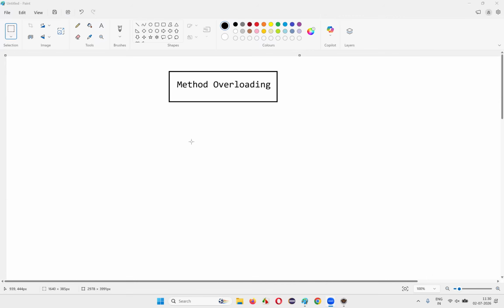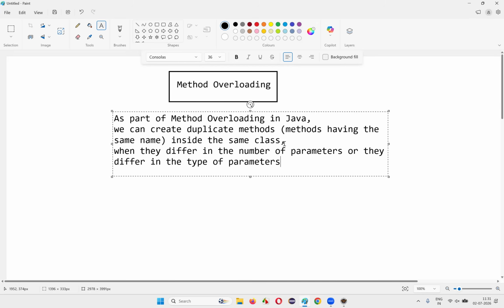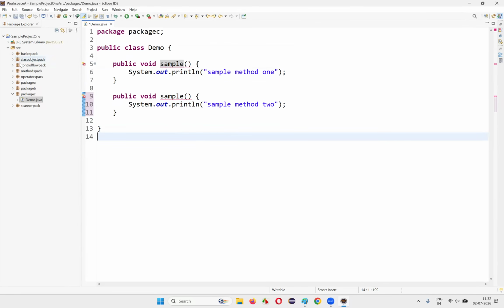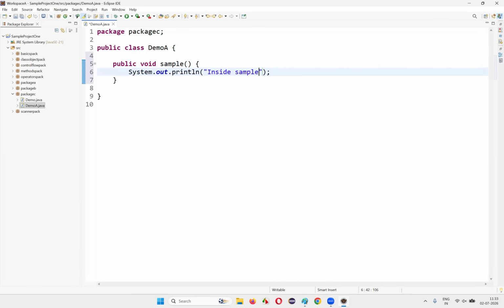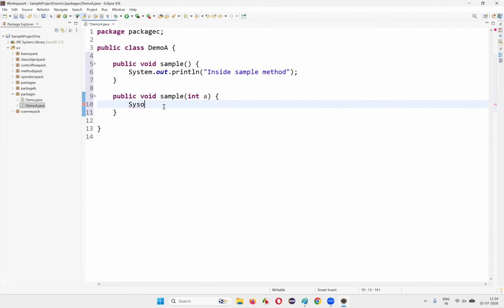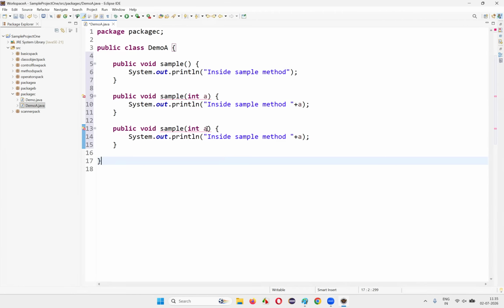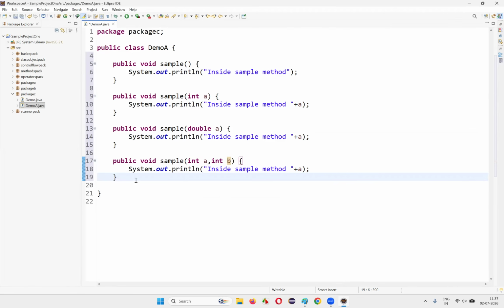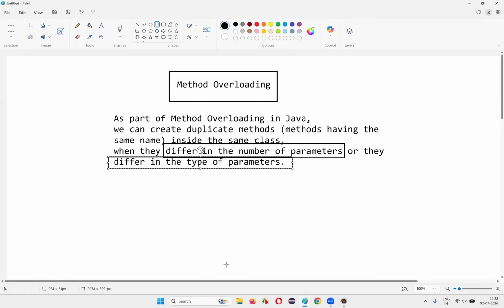251. Method Overloading in Java (Selenium Java 2026)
In this video, you'll learn Method Overloading in Java, one of the most important Object-Oriented Programming (OOP) concepts.

We will understand how multiple methods with the same name can exist within the same class when they differ in:
✅ Number of parameters
✅ Data types of parameters
✅ Order of parameters